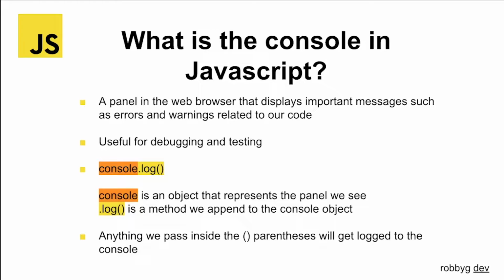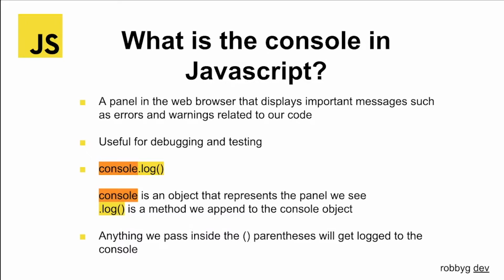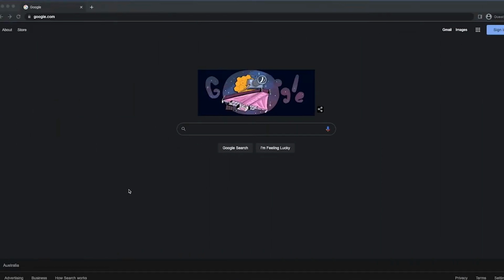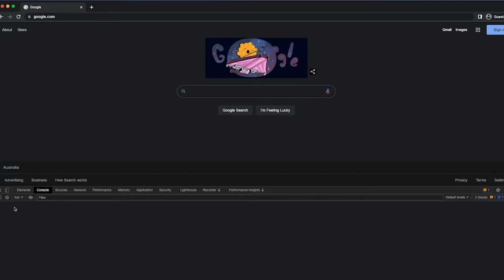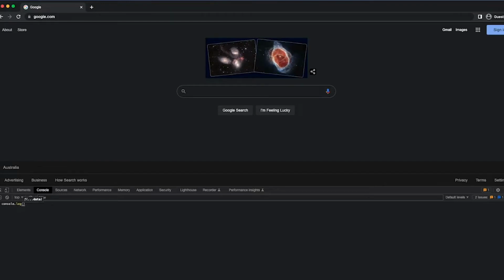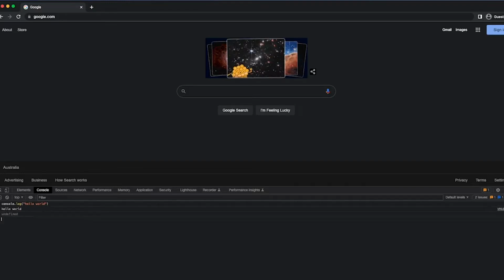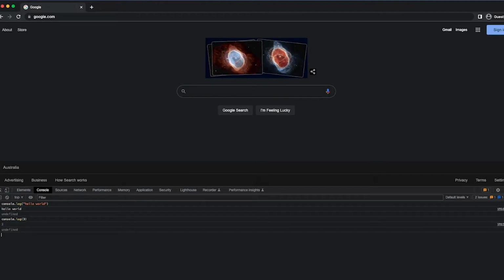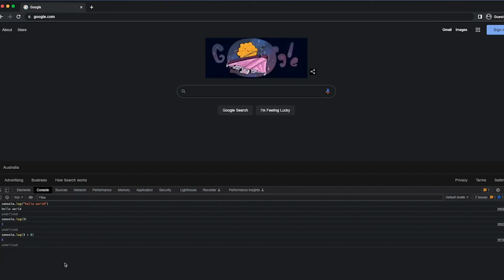Javascript for Beginners - #2 - What is the console in Javascript?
In this lesson, we explain what the the console is in Javascript and how we use console.log() to log useful information for debugging our code.